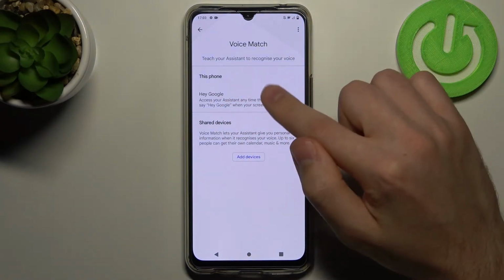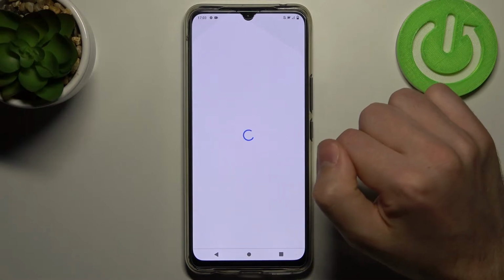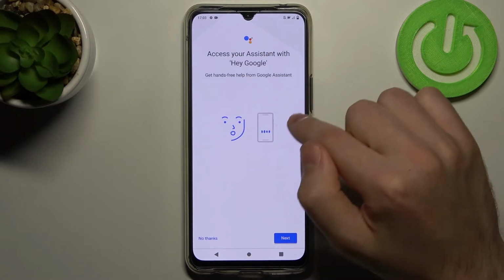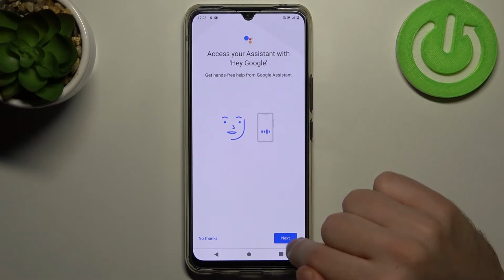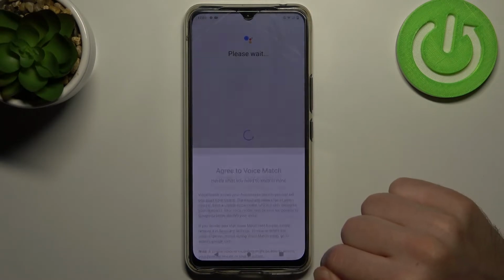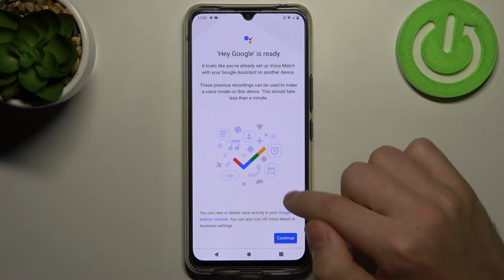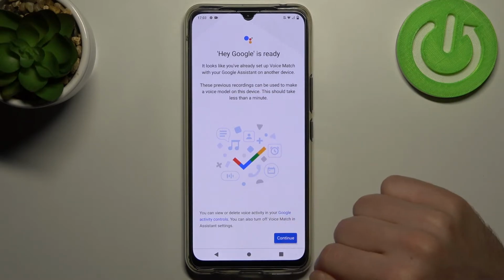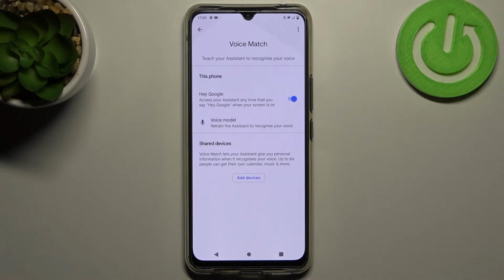How to Activate Hey Google of Google Assistant on VIVO V20 SE – Enable Hey Google Option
Hi there! Don’t you have any ideas how to Enable Hey Google of Google Assistant on your VIVO V20 SE? In this tutorial we will show you how to Turn On  this option in your VIVO V20 SE. So, firstly Launch the Google application on your smartphone  and on the right down corner Click More icon (three Dots) and go into Settings. After that Click Voice and you will see the Voice Match option, Tap on that and right there just Tap on HEY Google Switcher if it’s Turned Off and Confirm to Enable this function. So, like you see that’s so easy. If you need to find more information visit our HardReset.info YT channel and discover many useful tutorials for VIVO V20 SE.

How to Enable OK Google on VIVO V20 SE?
How do I Turn On Google Voice assistant on VIVO V20 SE?
How do I Turn On Hey Google on Android?